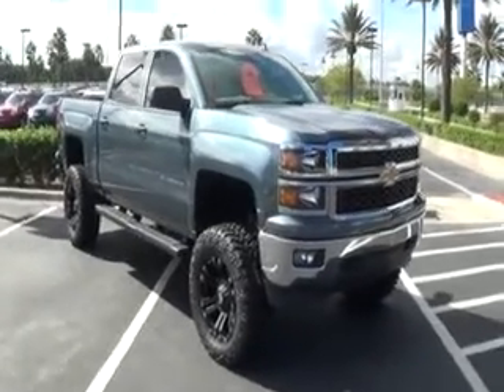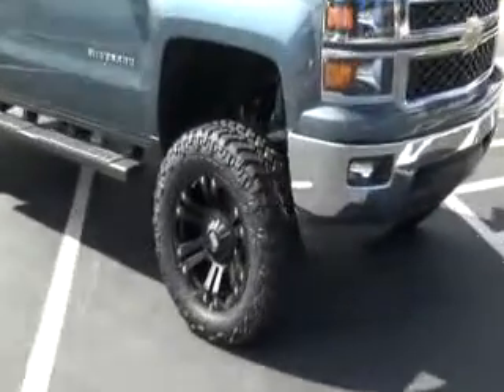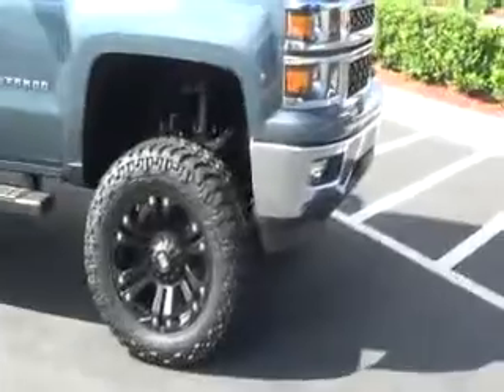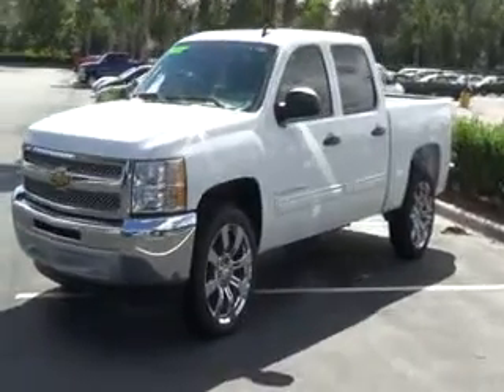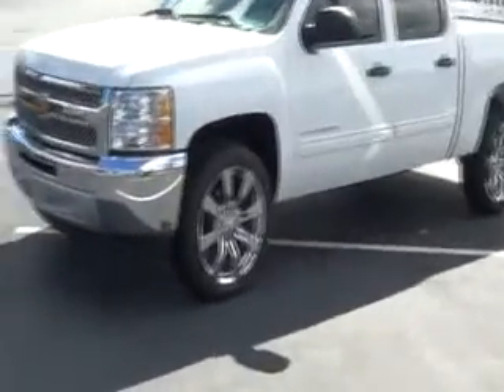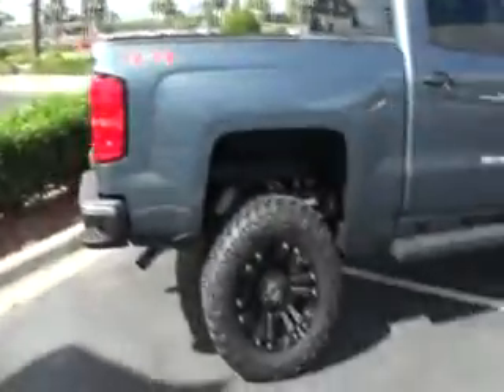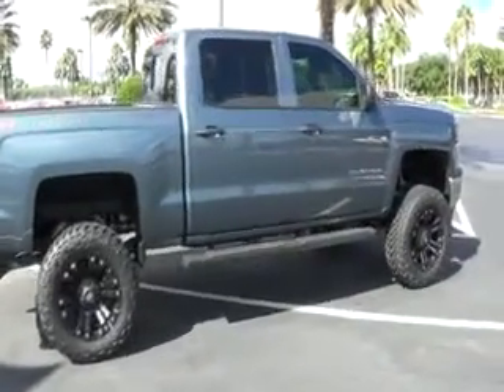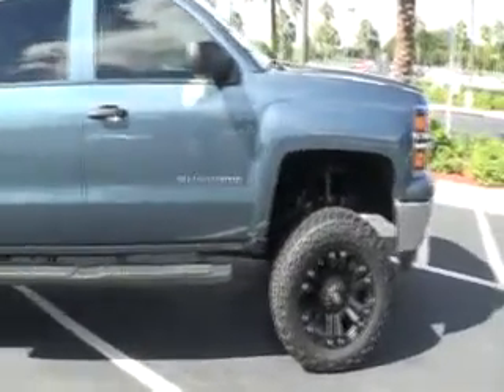Chevrolet Silverado Accessories Clearwater, FL | Chevrolet Silverado Dealer Clearwater, FL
Stingray Chevrolet, located near Clearwater, FL, is the premier provider of new and pre-owned Chevrolet automobiles. Our new and pre-owned inventories hold a wide assortment of vehicles to suit every taste and need. So come down to Stingray Chevrolet, located near Clearwater, FL, today and let us get you in the car of your dreams!